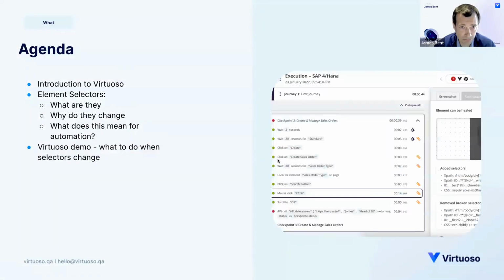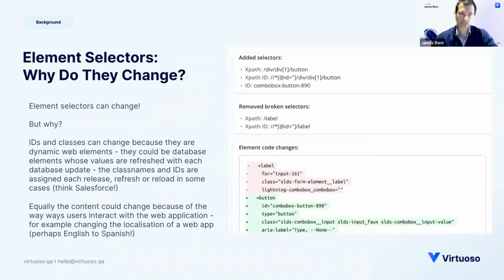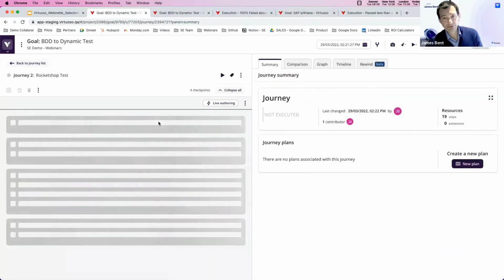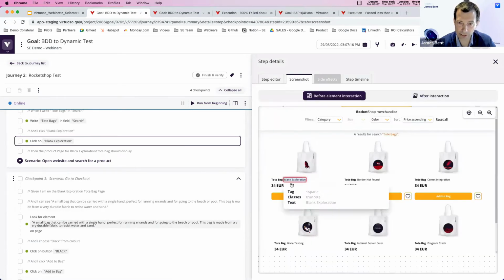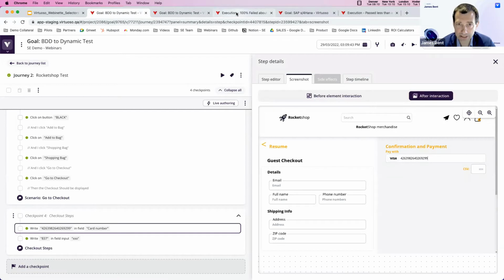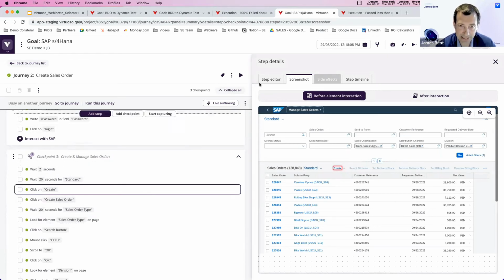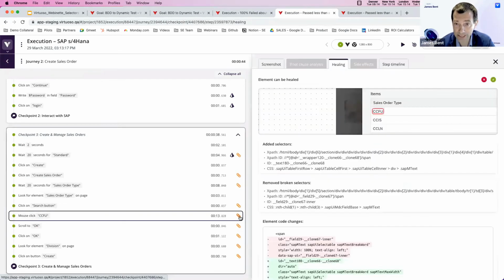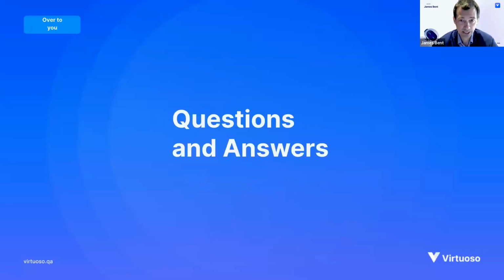What to do when selectors change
Selectors change. Which is a problem for test automation. You end up with flaky tests. Here's how to avoid that.